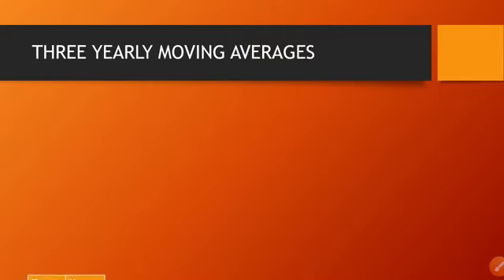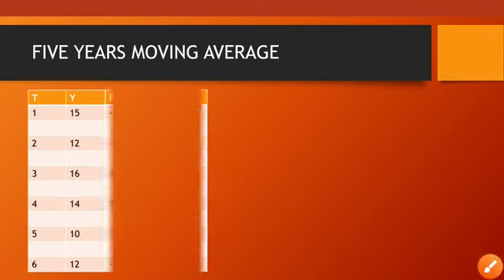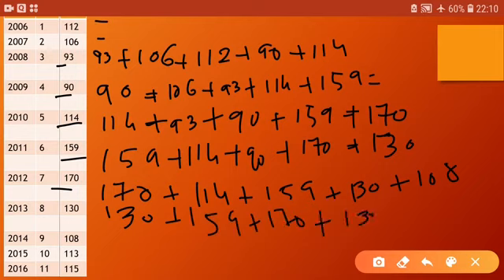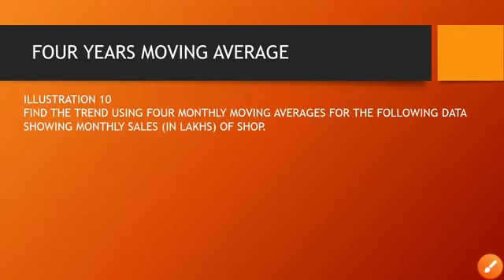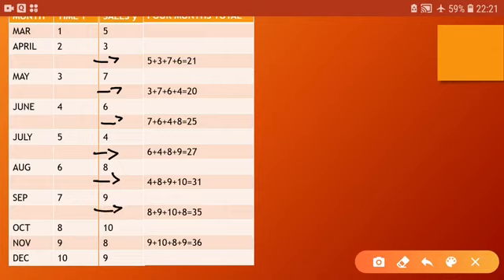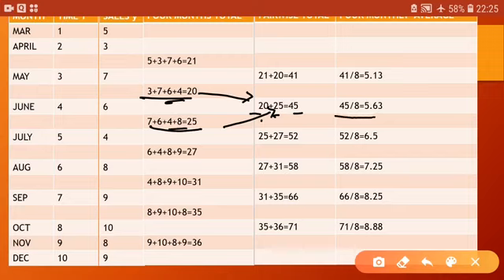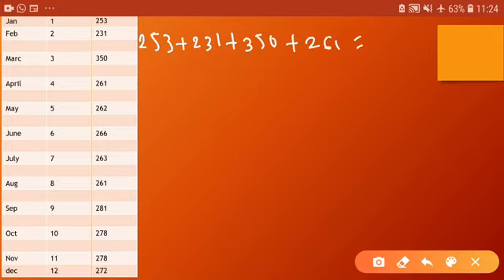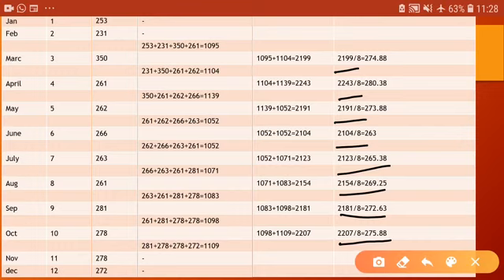STD 12TH SUB-STATS P-25 DT-03.08.2020